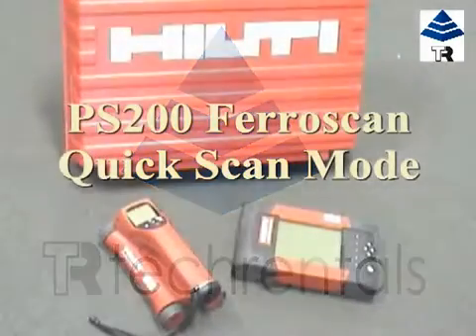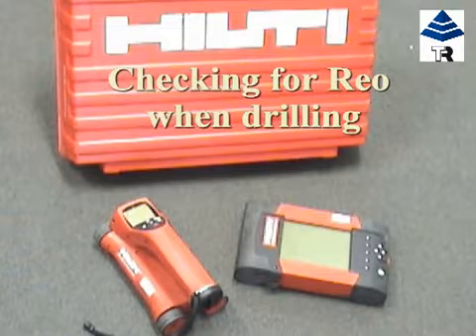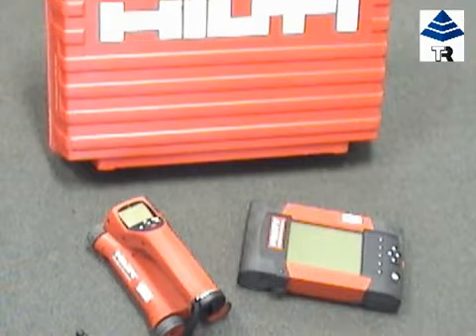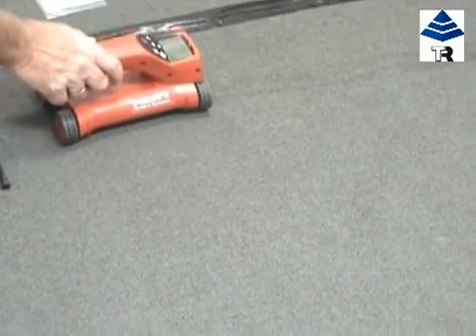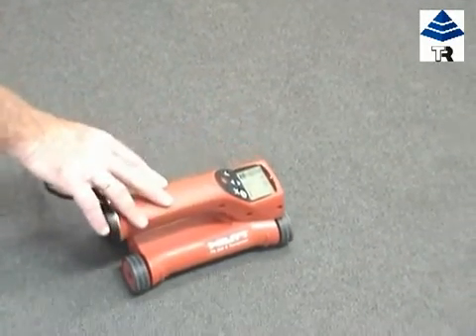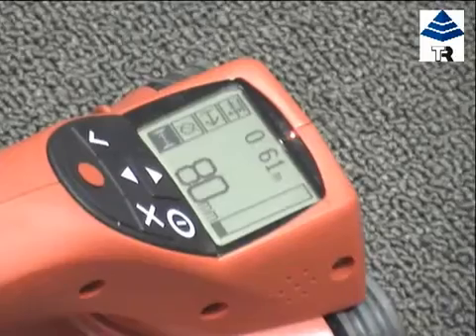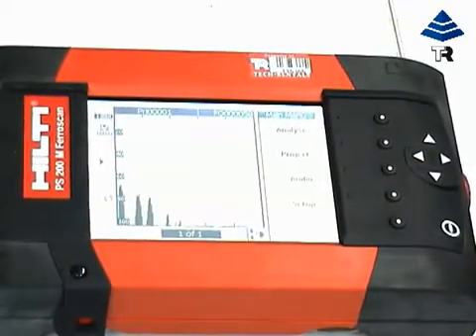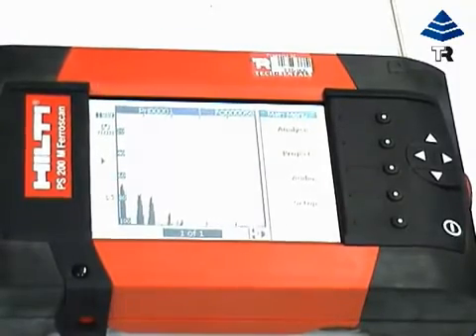Conduct a Hilti PS200 Quickscan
This is a video that describes how to operate the Hilti PS200 Ferroscan. This is a portable, quick and easy to use concrete cover meter for detecting rebar and other ferrous objects in concrete structures.